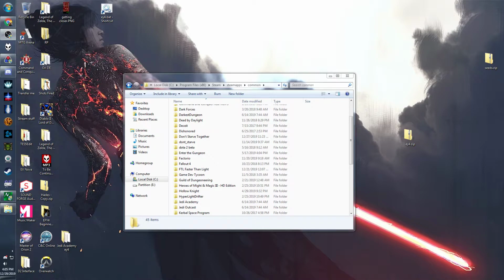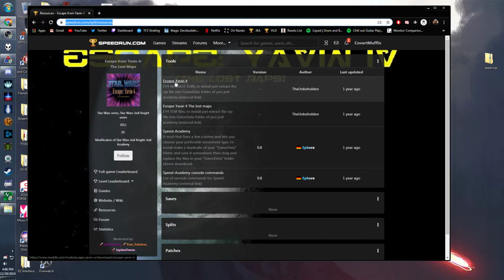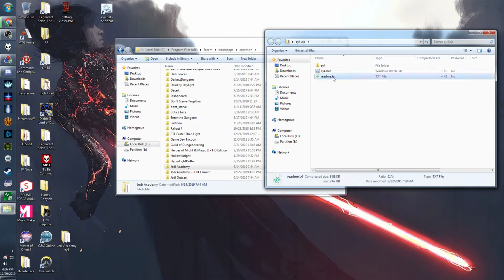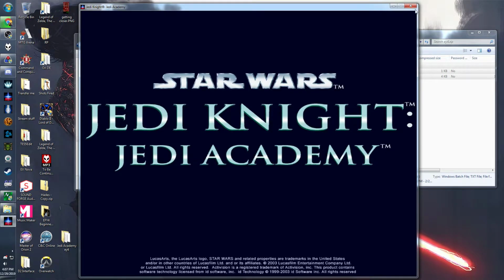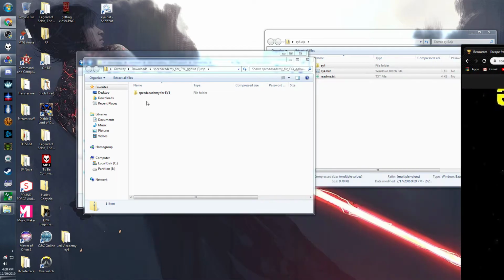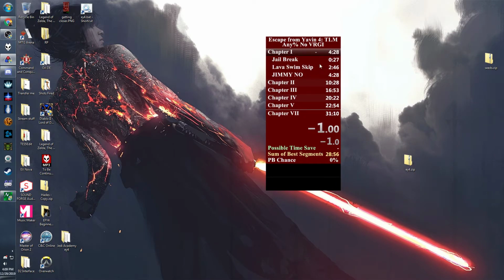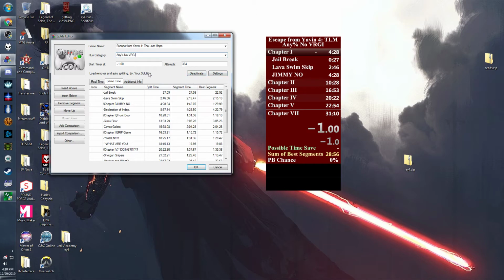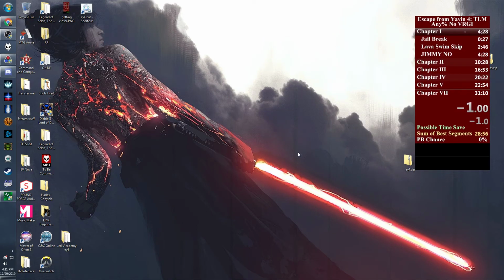Part 2 Installation - Escape from Yavin 4 Beginner's Speedrun Tutorial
This is a beginner's tutorial for Jedi Knight Academy that will provide a level breakdown with some backup starts in certain locations, full installation and setup, and full mechanics tutorial in the JKA game.

Escape from Yavin 4: The Lost Maps Leaderboard + Resources